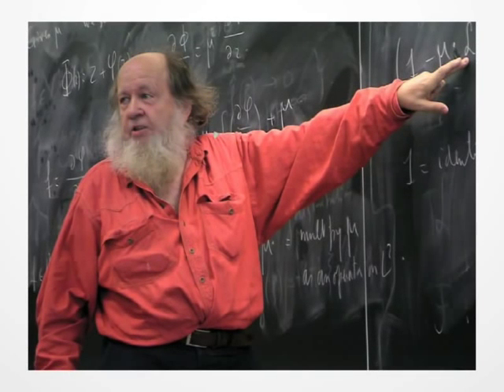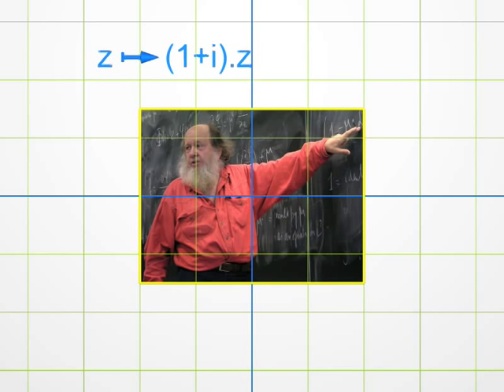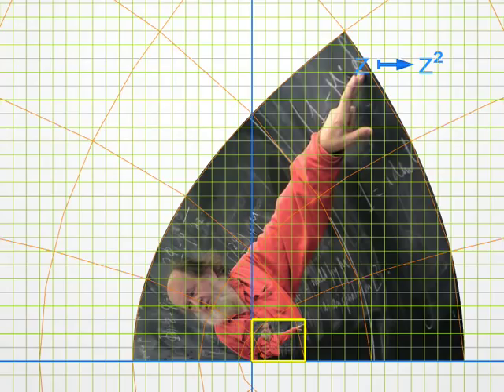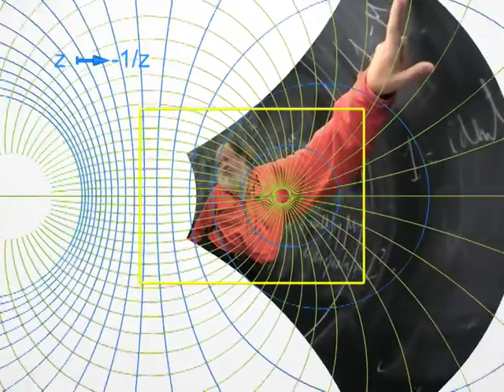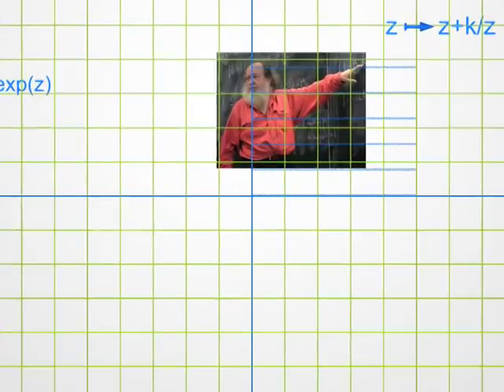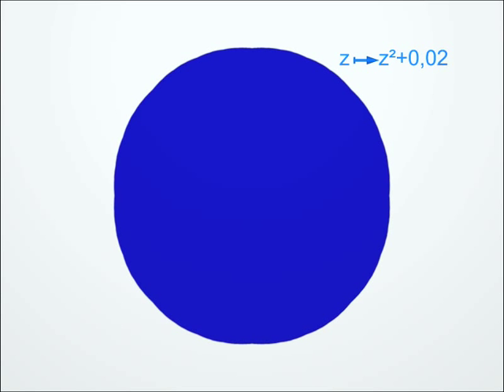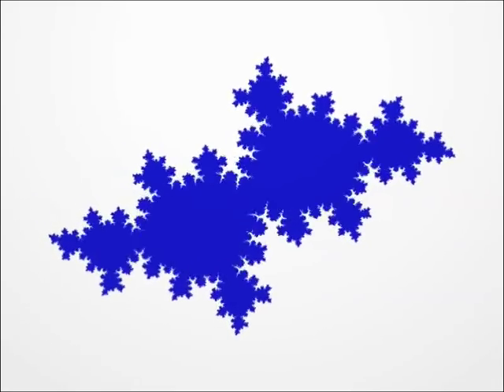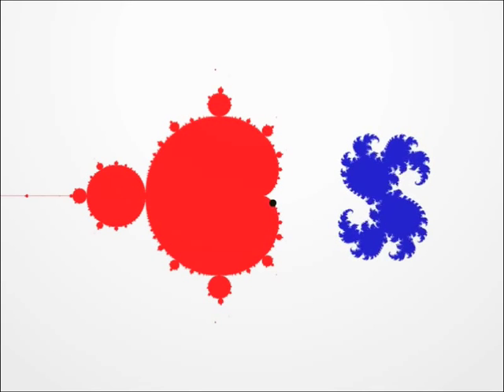Dimensions - ממדים - פרק 6 - מספרים מרוכבים - המשך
זהו הסרטון השישי בסדרת "Dimensions"
מאת Jos Leys  (גרפיקה והנפשות) Étienne Ghys  (סצנות ומתמטיקה)
ו-Aurélien Alvarez (יישום ועריכה).

בסרטון זה ממשיך המתמטיקאי הצרפתי אדריאן דואדי את הסיור בנפלאות המספרים המרוכבים. אנו רואים כיצד ניתן לבצע עיבוד תמונות באמצעות העתקות שונות של מספרים מרוכבים, וצוללים לתוך נפלאותיהן של קבוצות ג'וליה וקבוצת מנדלברוט.

זהו סרטון מתוך המדור 'המעגל המתמטי' של האתר דוידסון און-ליין.
דוידסון און-ליין הוא אתר חינוכי מבית מכון דוידסון לחינוך מדעי -
הזרוע החינוכית של מכון ויצמן למדע.